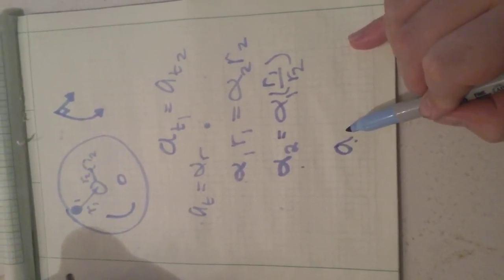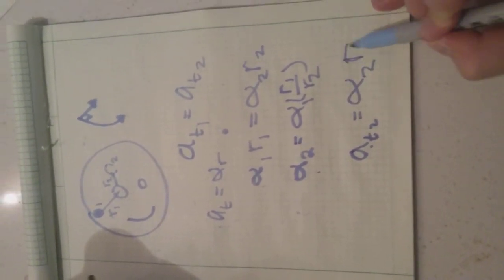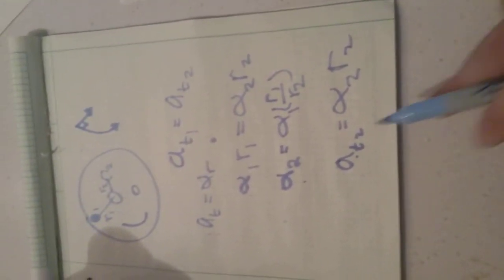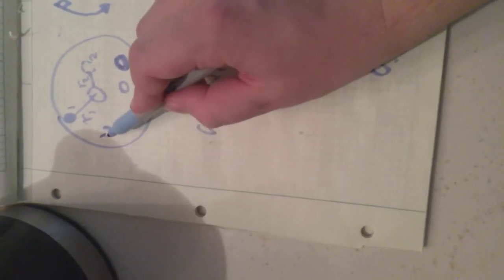Statics Dynamics 14